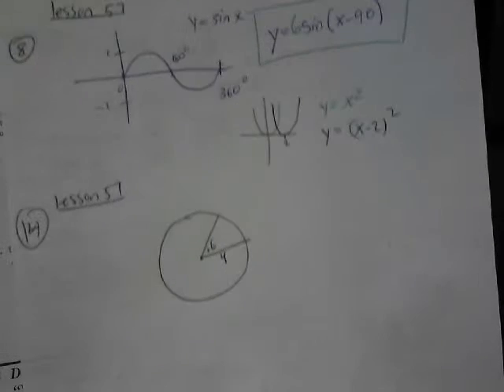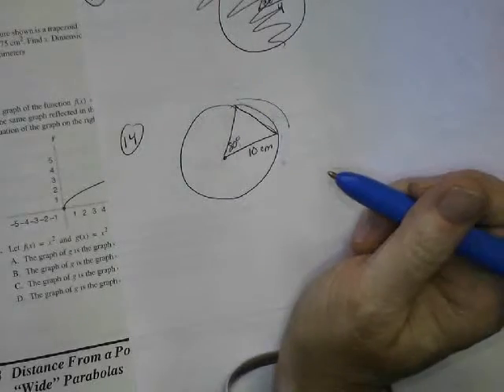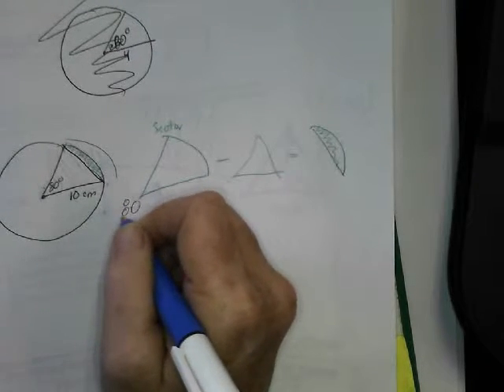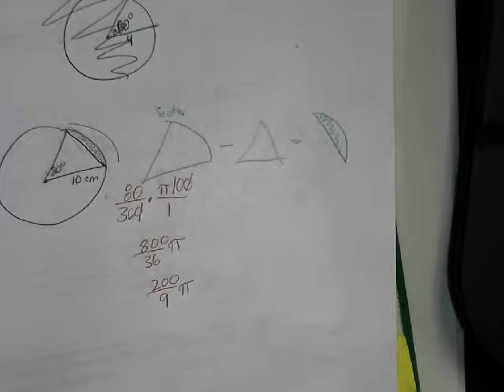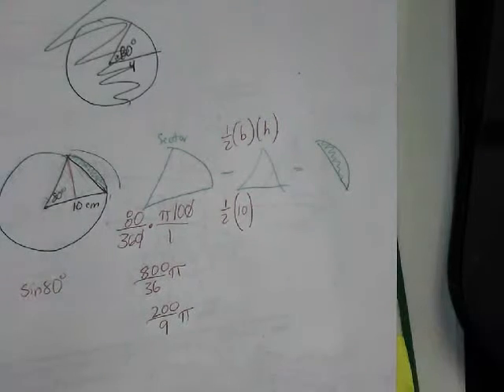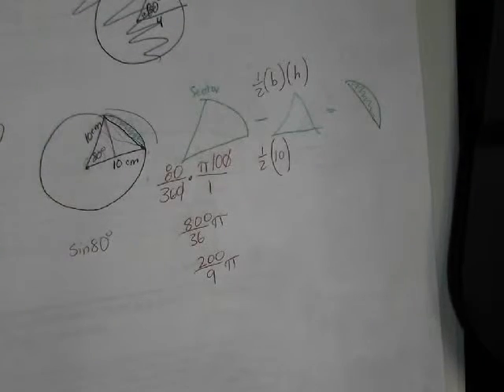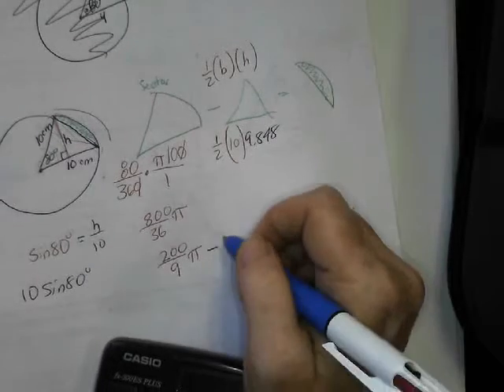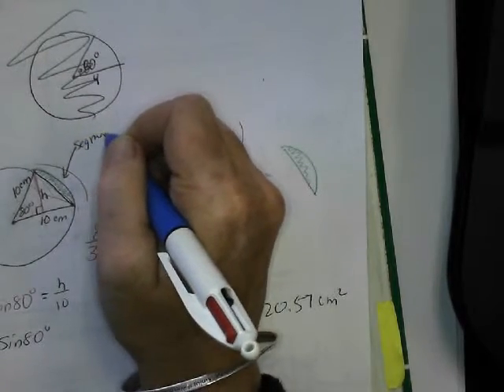pre cal 57 14